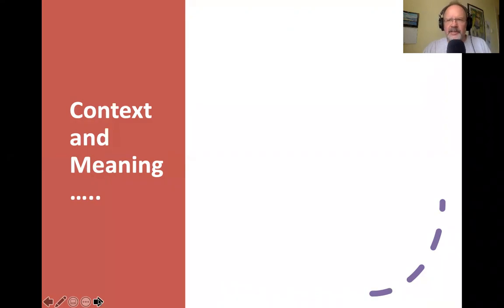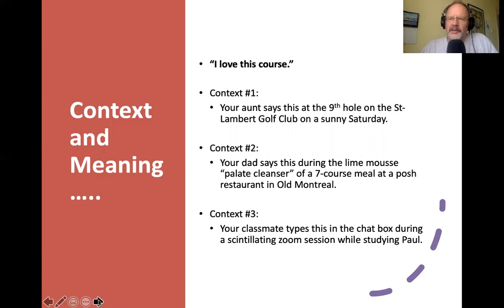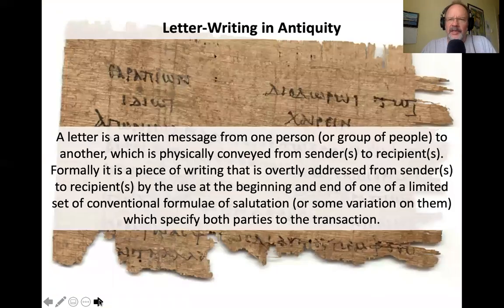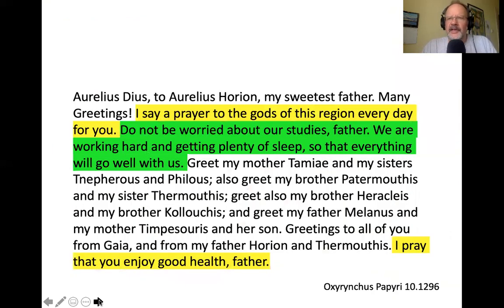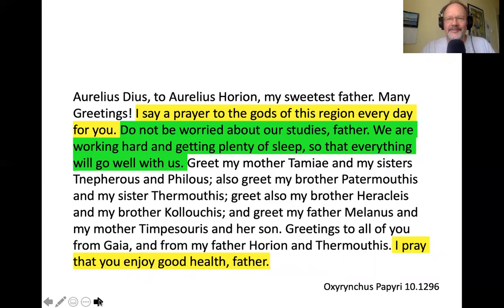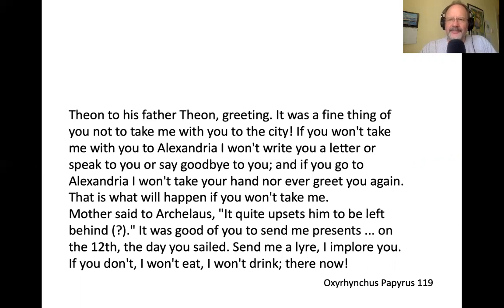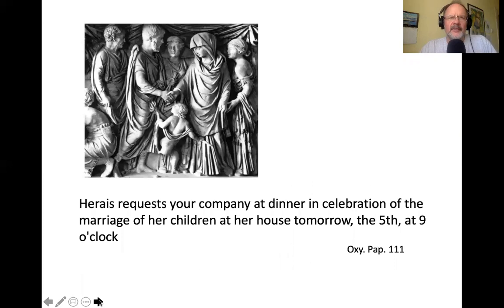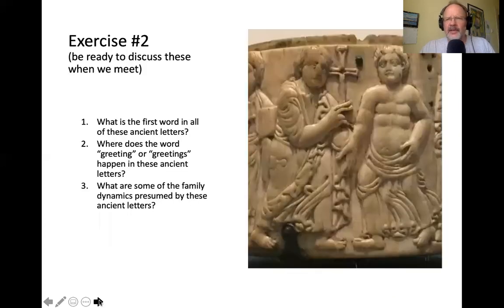Paulvideo3 Examples of Ancient Letters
A video from Dr Matthew R Anderson, Concordia University Montreal and the University of Nottingham, UK. To help put Paul's letters into their context, it helps to take a look at some other examples of first-century letters. In this video, we situate Paul with some examples from Alexandria, Egypt.